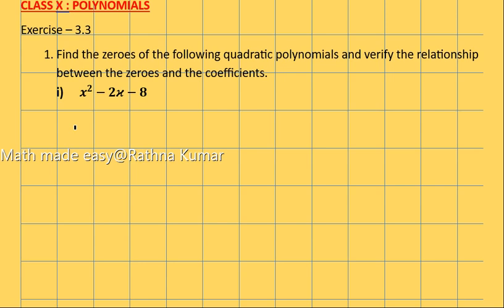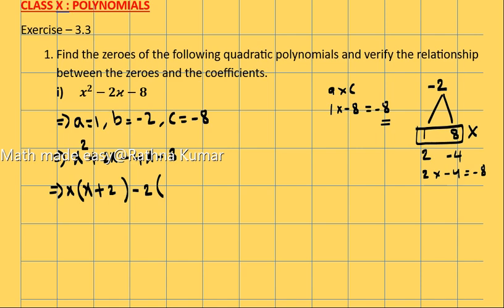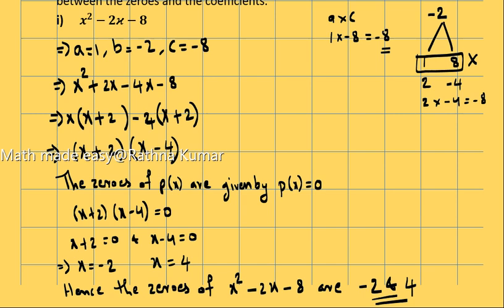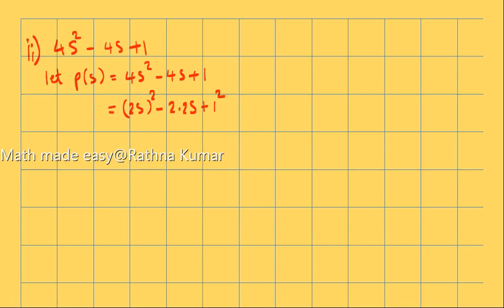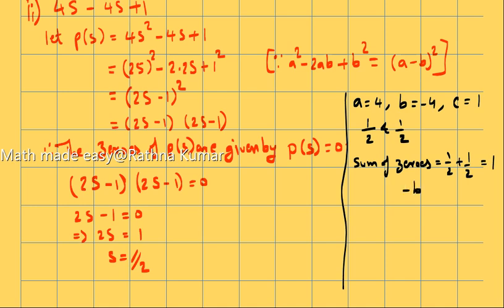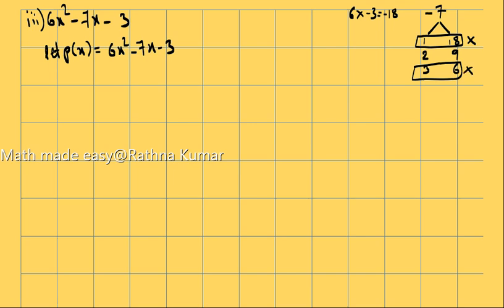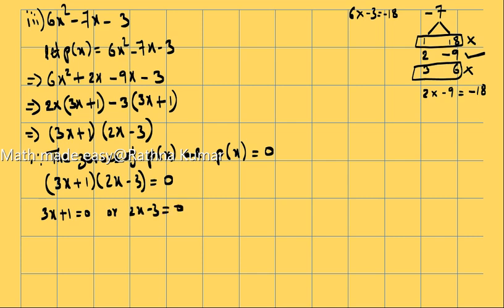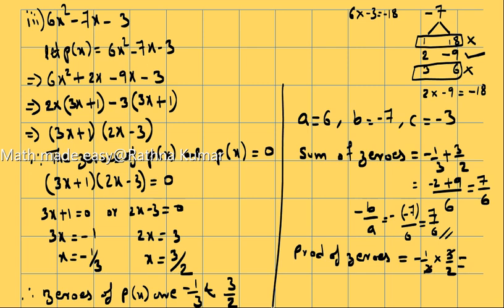CLASS X : POLYNOMIALS [EX 3.3 (1: i , ii , iii )] TELANGANA TEXTBOOK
USEFUL FOR SSC,CBSE,ICSE etc.

* **Video Topic:** The video is a tutorial on polynomials, a topic within Class X mathematics.
* **Specific Content:** It covers problems from Exercise 3.3 (questions 1, 2, and 3) of the Telangana State Board textbook.
* **Target Audience:** Students of Class X in Telangana and Andhra Pradesh.
* **Keywords to Consider:** "Class 10 maths," "polynomials," "Telangana textbook," "TS," "AP," "Exercise 3.3," "solutions," "maths tutorial."

You can combine these points to create a detailed description that is helpful to your viewers. For example:

In this video, we'll be solving problems from Exercise 3.3 (questions 1, 2, and 3) of the Class X Polynomials chapter from the Telangana State Board textbook. This tutorial is designed to help students in both Telangana and Andhra Pradesh understand the solutions and concepts easily.